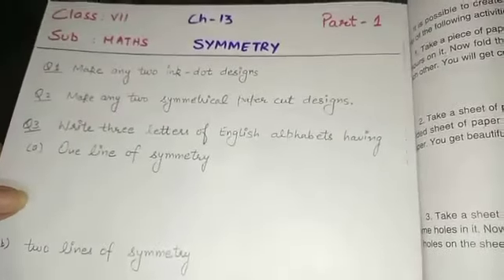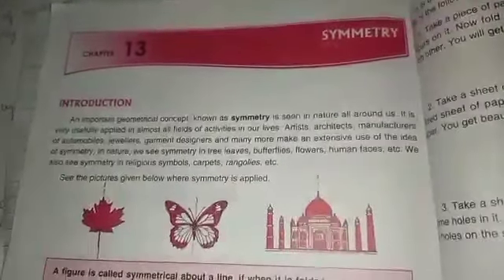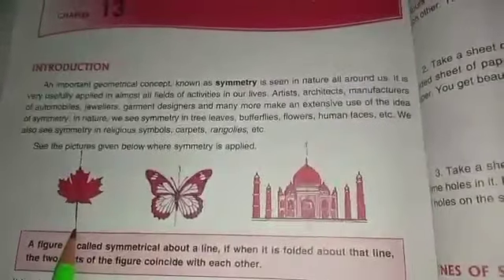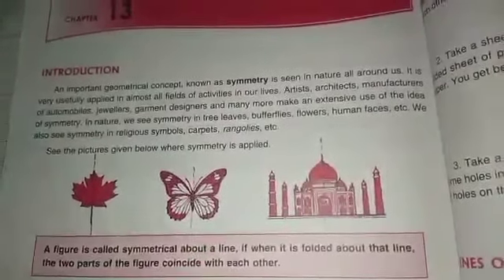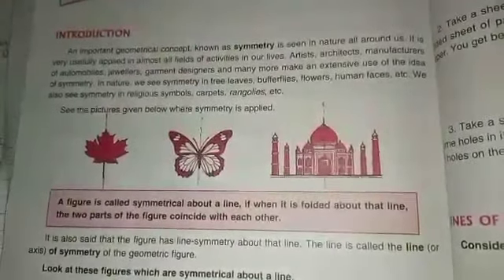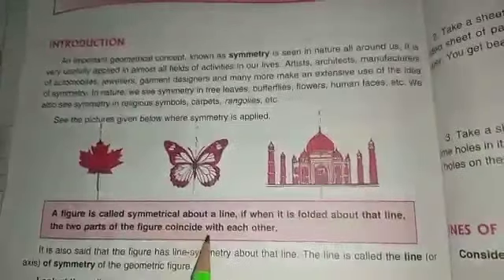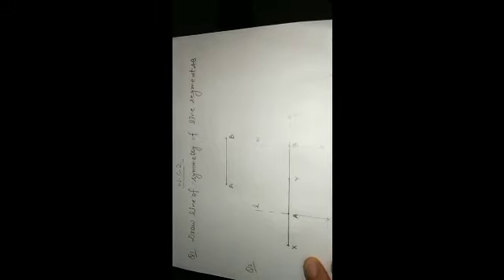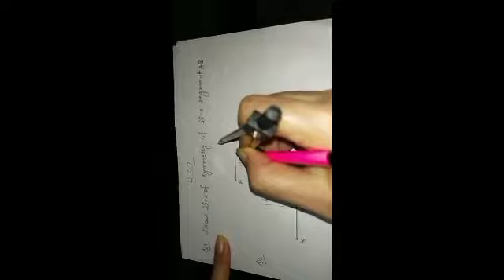Class7 Maths Chapter 13 Part 1